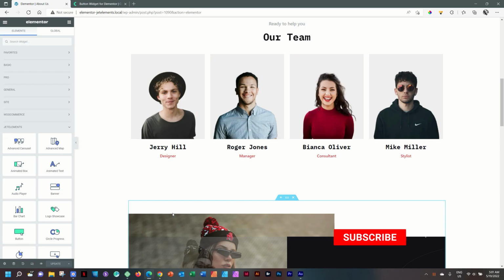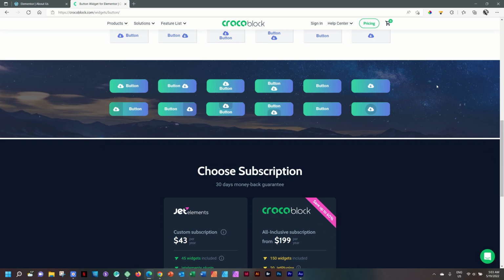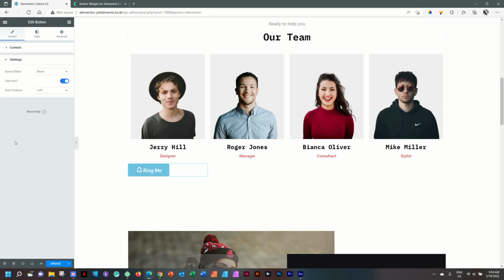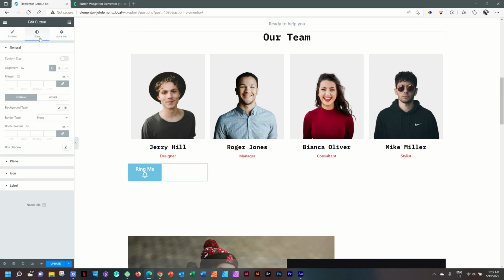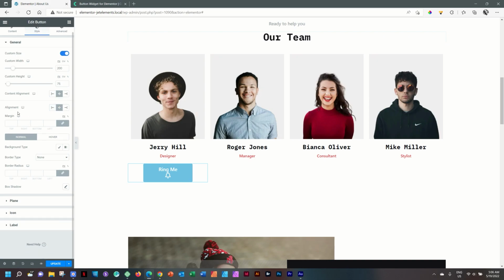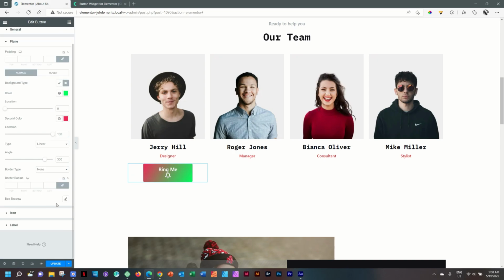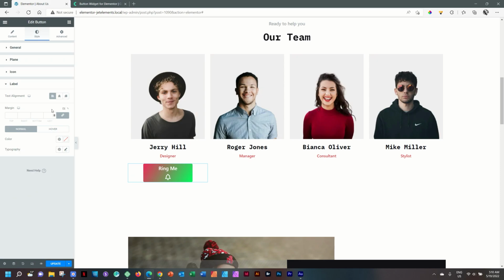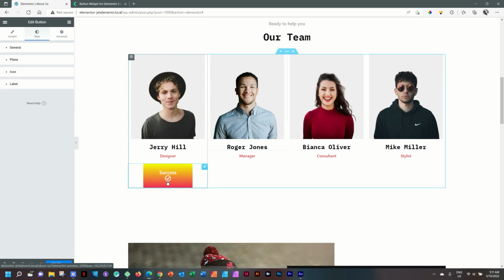Button with Transition and Gradient | Elementor, Crocoblock -- JetElements 2022, Best of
Upgrade your button experience by opting in for the JetElements button next time you need a call to action.